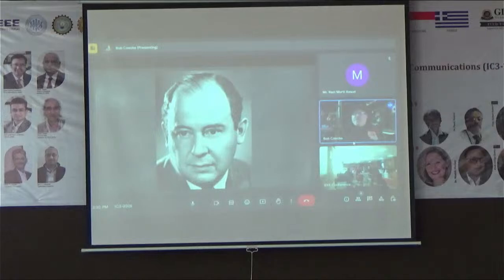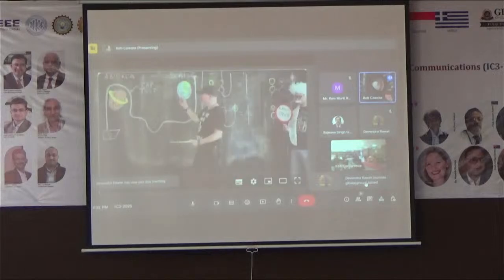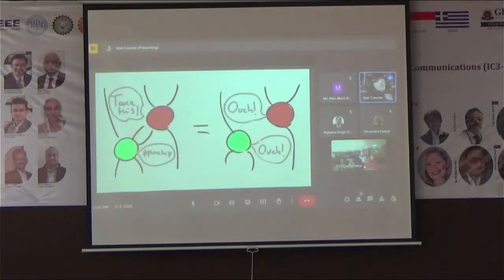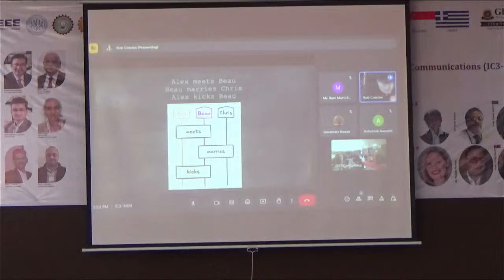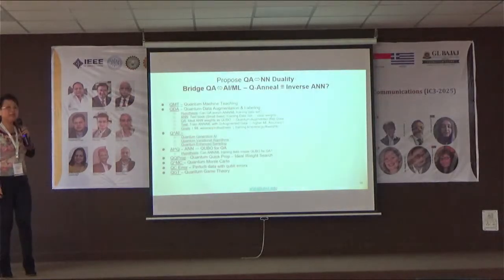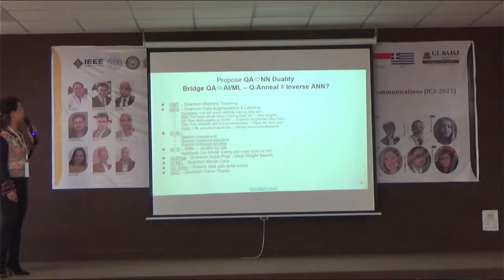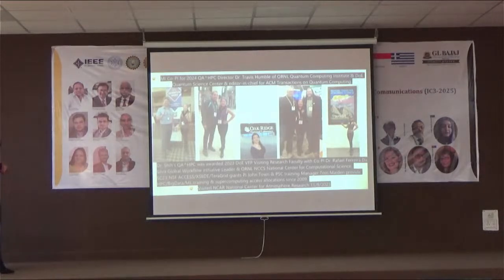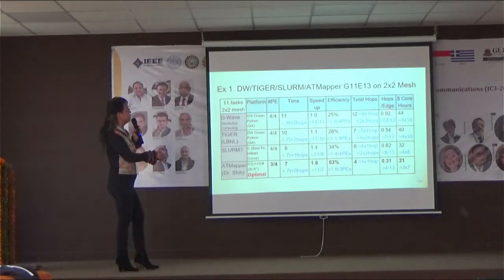International Conference on Intelligent Control, Computing and Communication